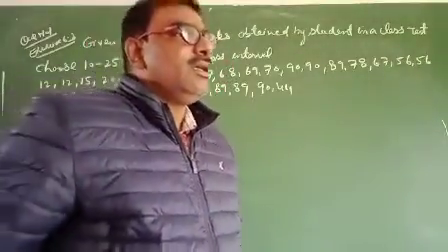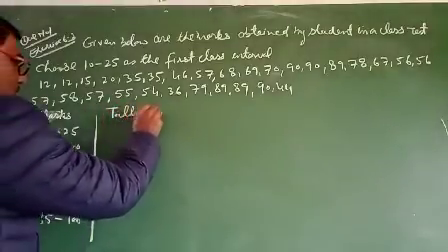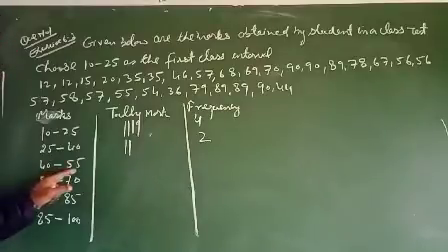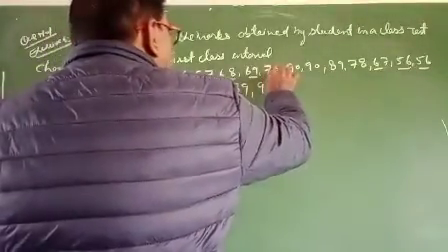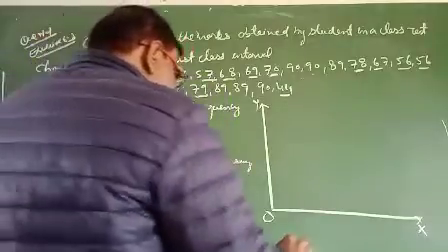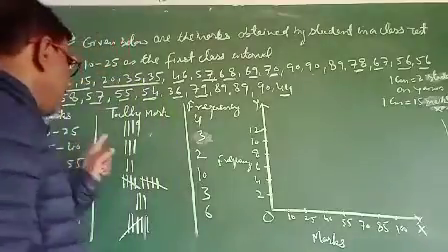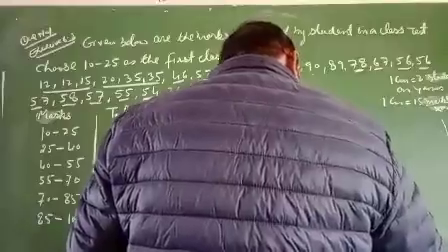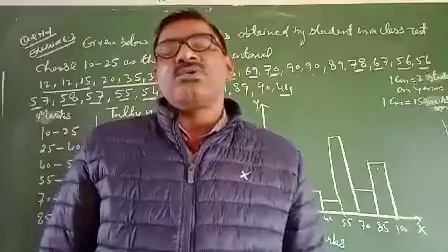data handling class8 maths by umesh sir